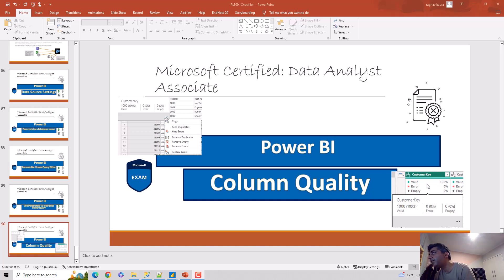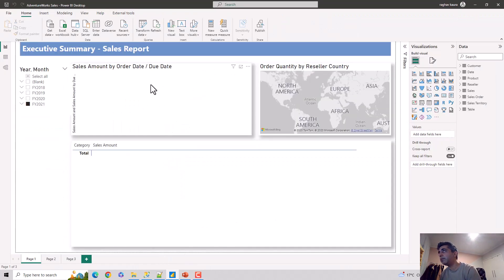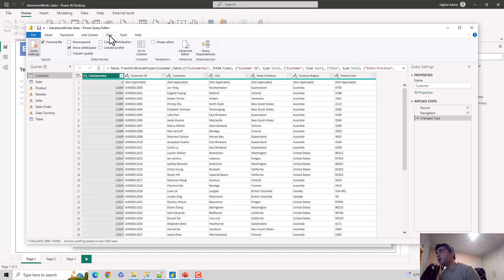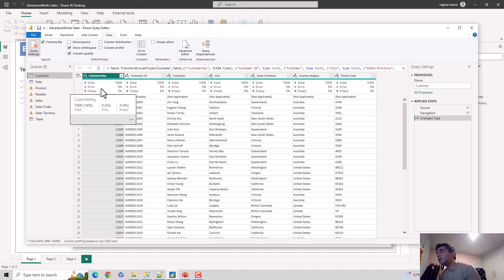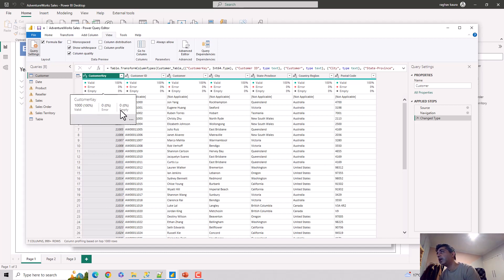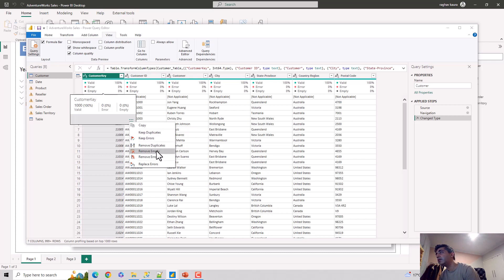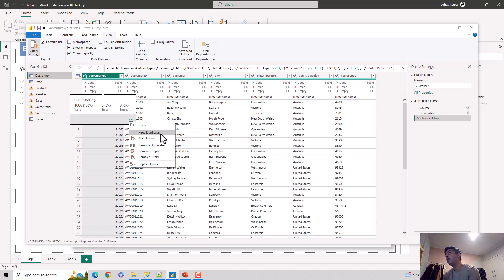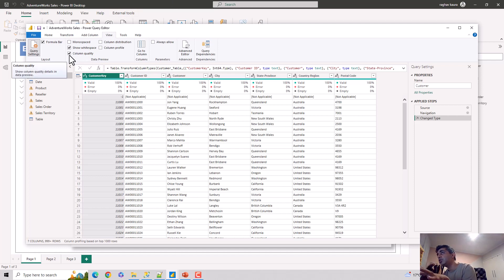Column Quality Power BI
Published on 12 Apr 2023:

In this video, we will learn about the column quality feature in Power Query and How to explore that.

In the previous video, we learnt to enable the parameters option and filter data using Parameters in Power Query.